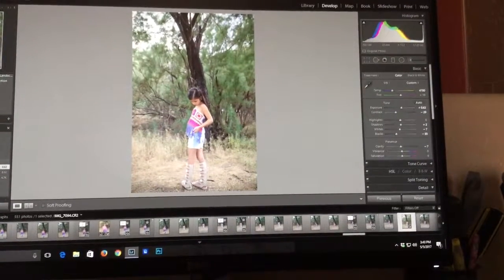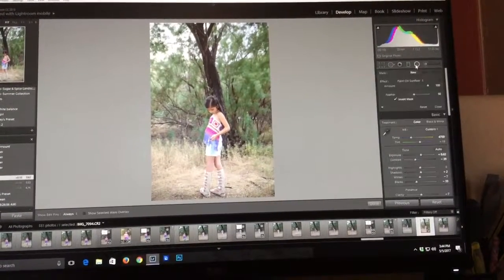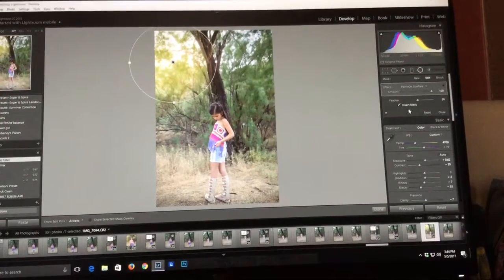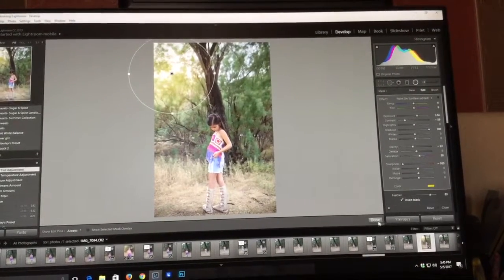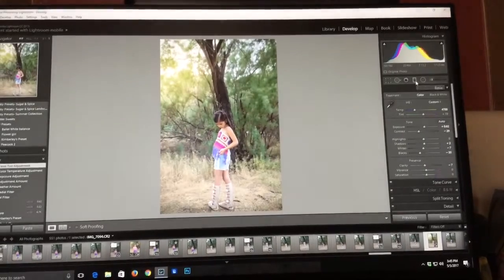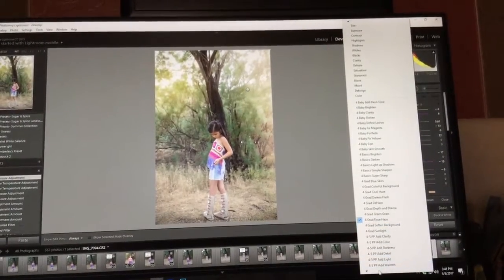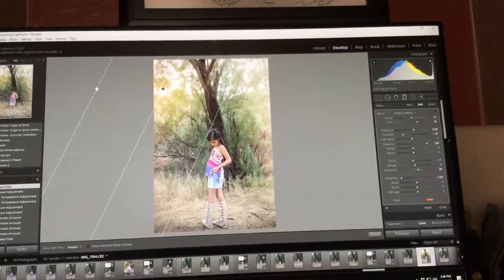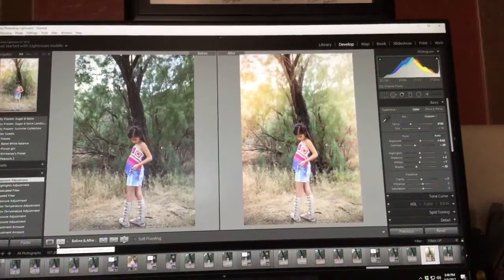Radial and graduated filters